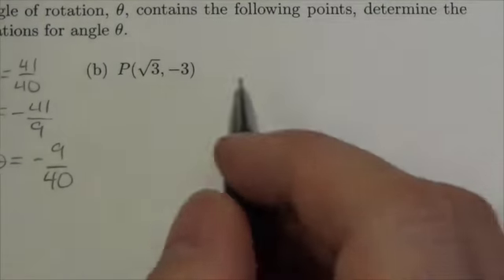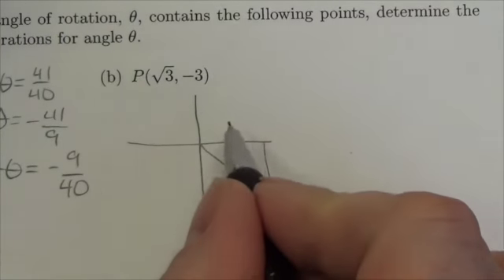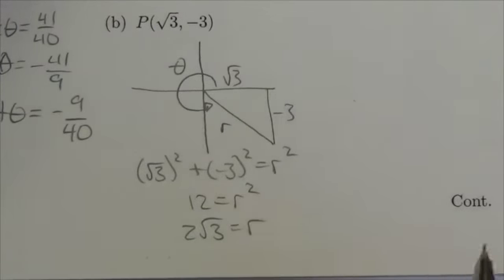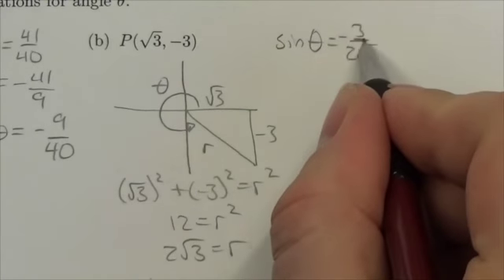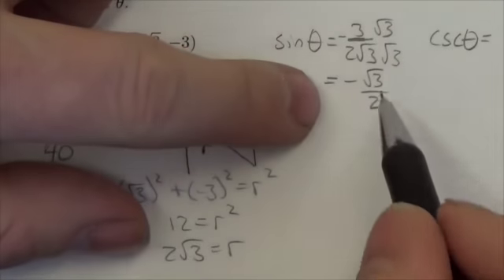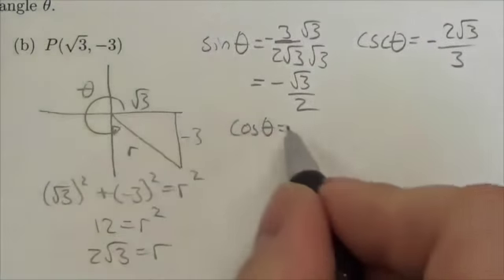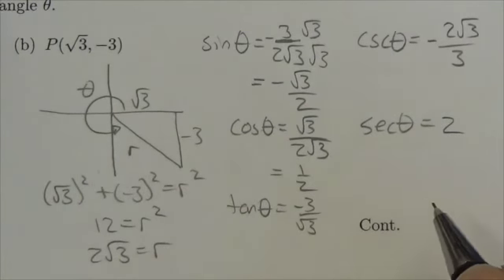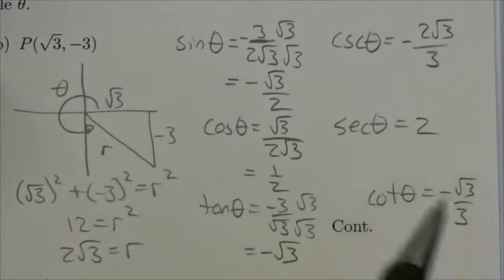Math 30-1 Trig I Review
This video is about determining the value of all trig ratios given a point on the terminal arm.